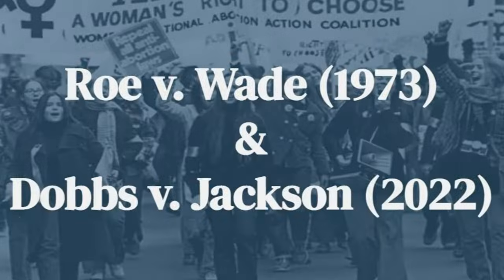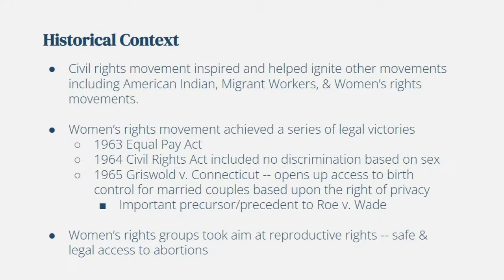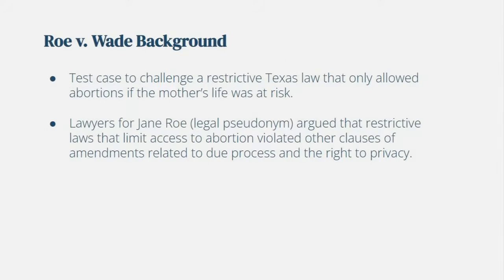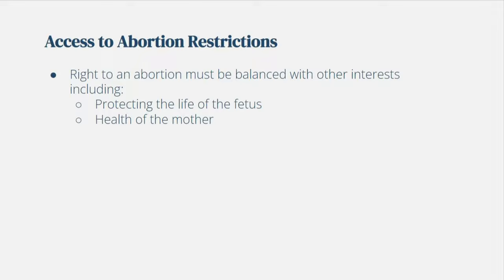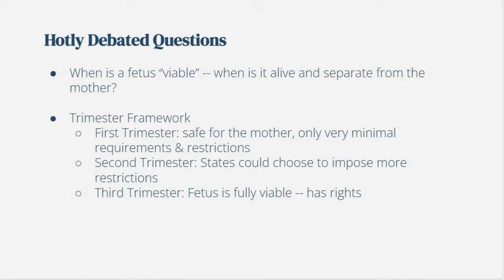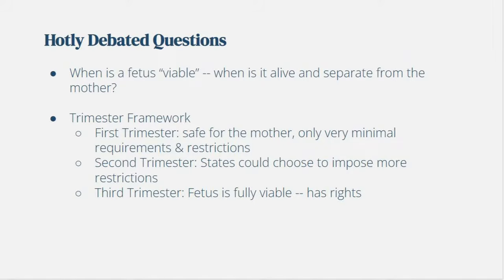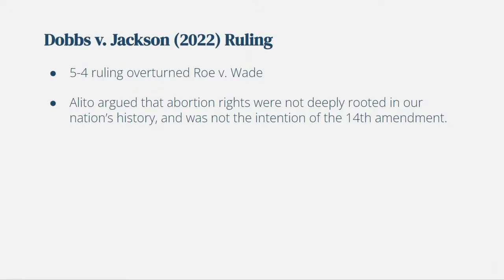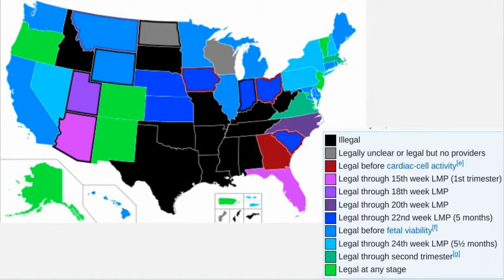Roe v Wade (1973) & Dobbs v Jackson (2022) Explained